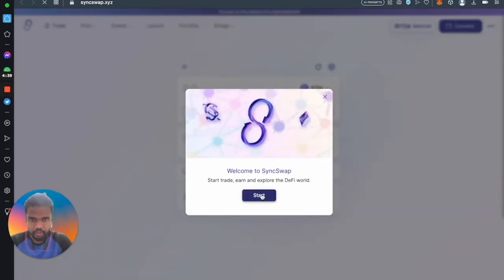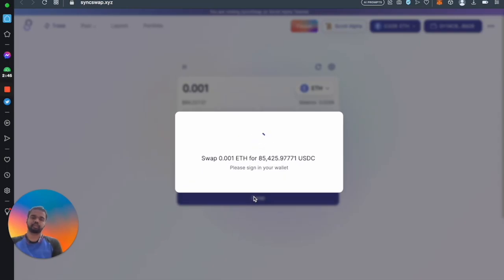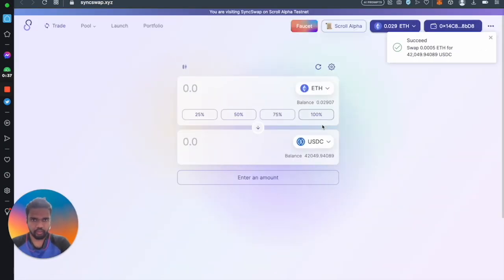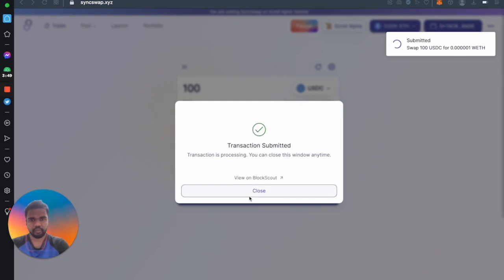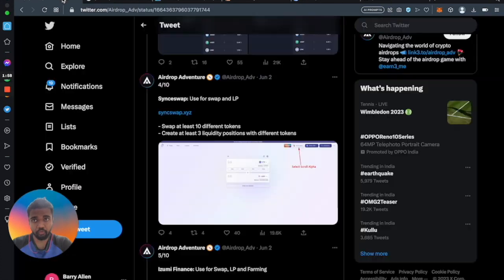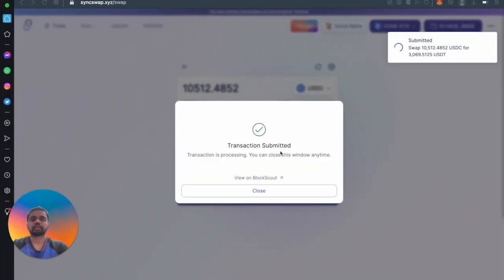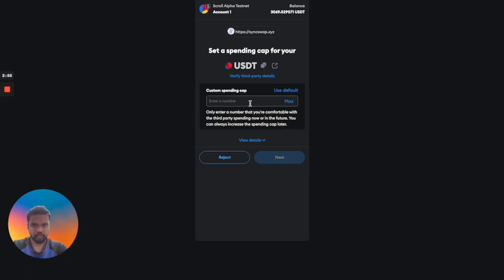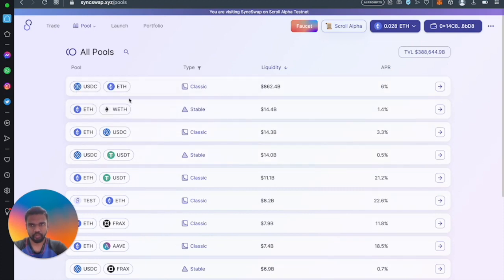5 - Use Syncswap dApp for Scroll Airdrop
We are using the dApp called Syncswap and do some tasks through our wallet

Synceswap: Use for swap and LP

- Swap at least 10 different tokens
- Create at least 3 liquidity positions with different tokens